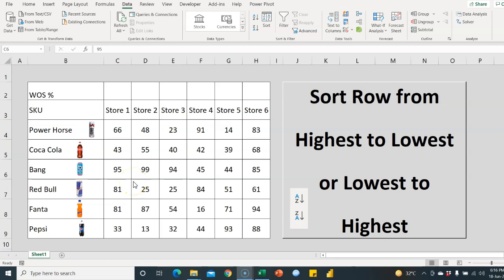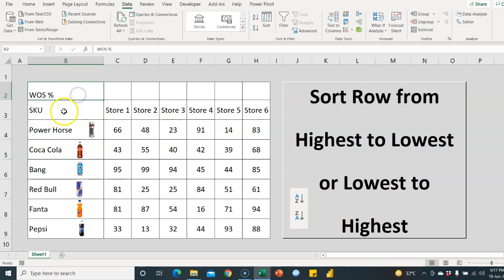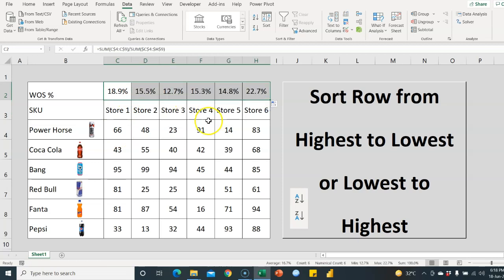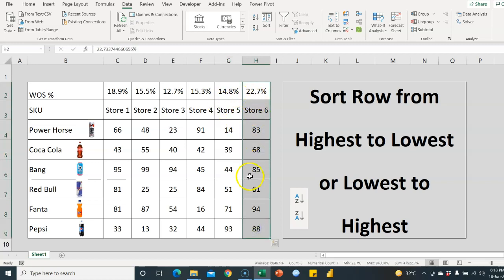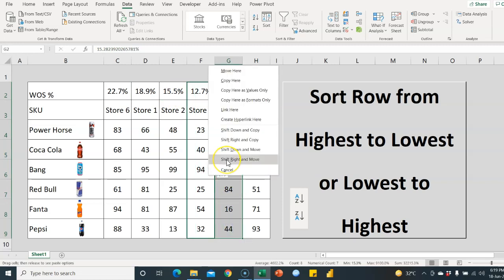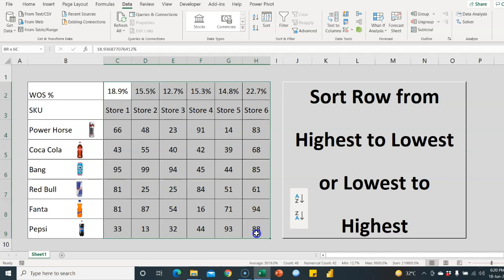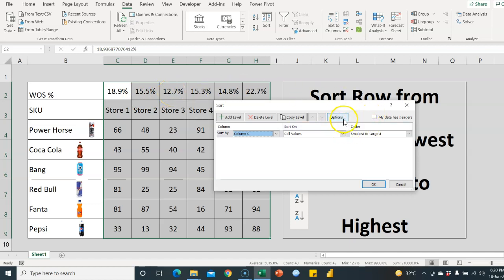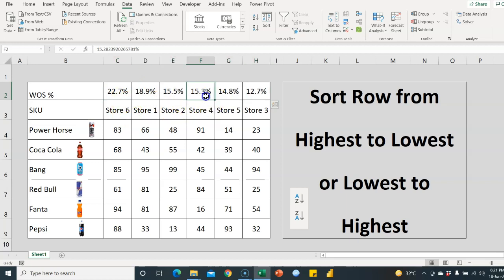Excel Hack #1 Sorting by Row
How to sort your columns or re-arrange your columns from highest to lowest, using Sort by Row.